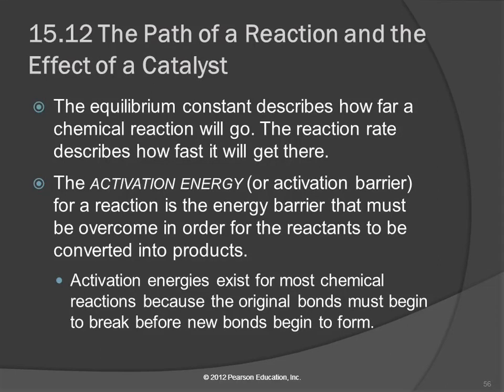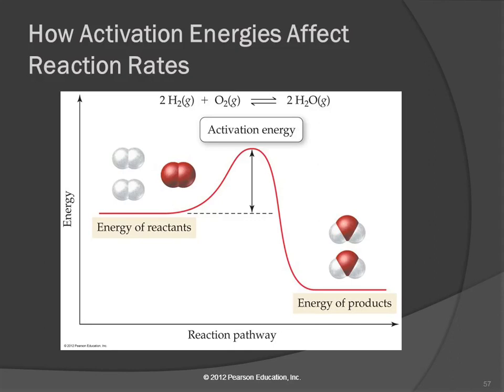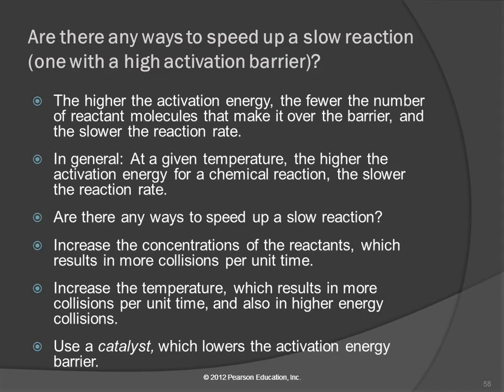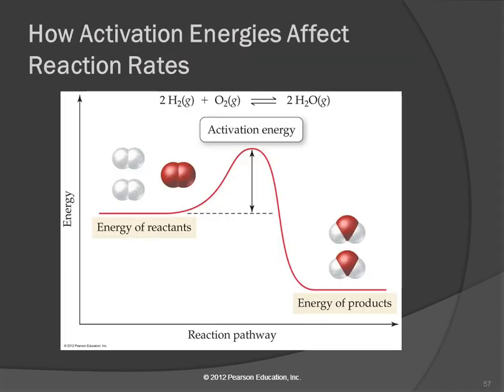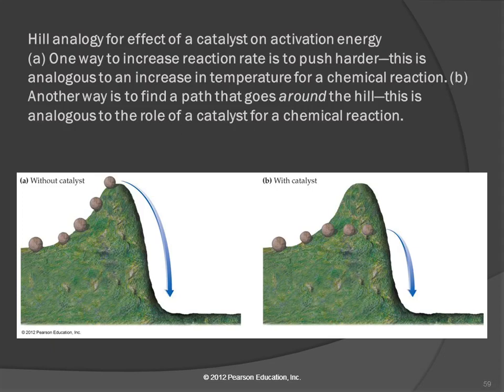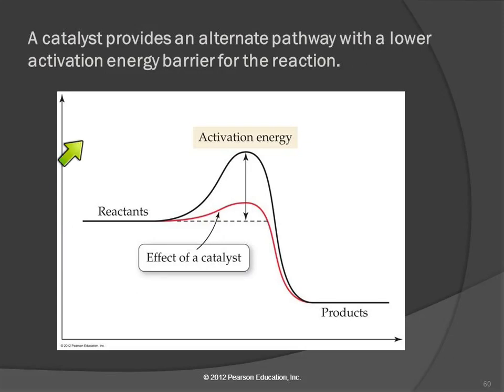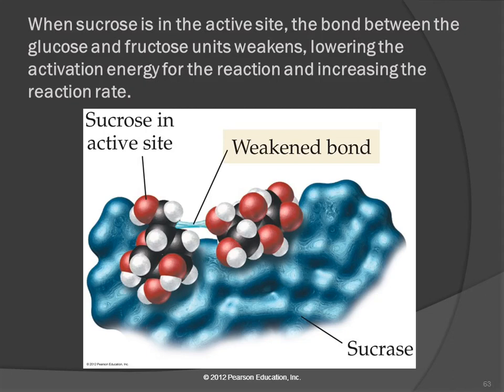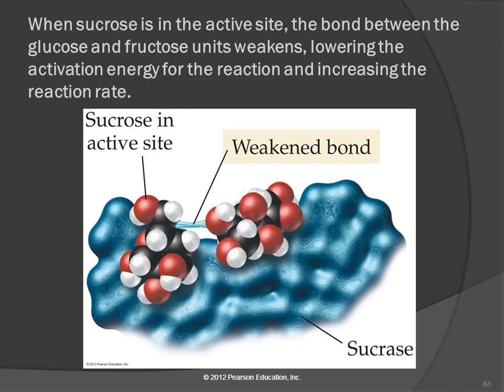20V 15.12 Path of a Reaction: Effect of Catalyst